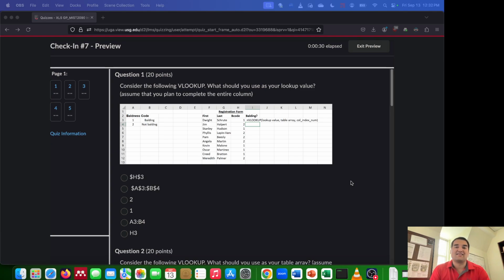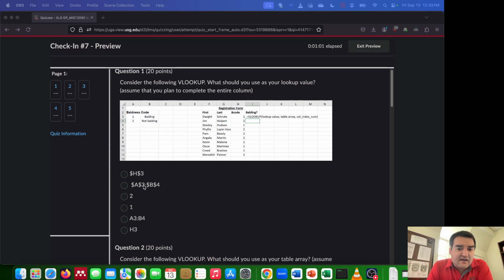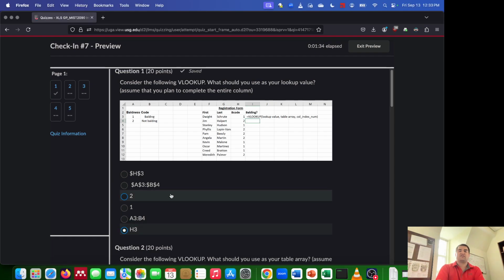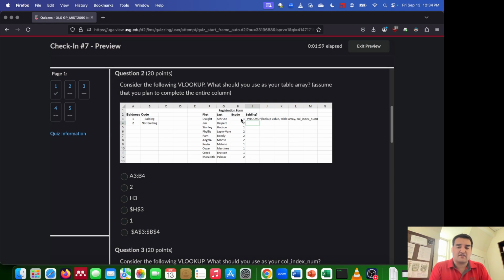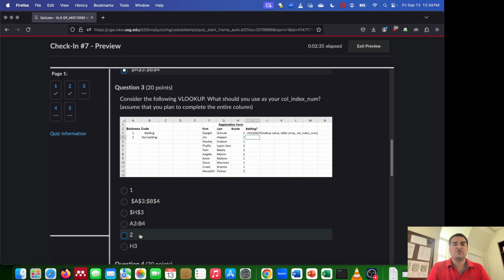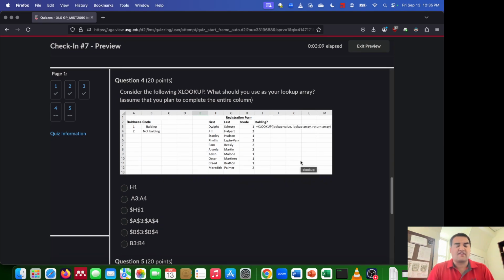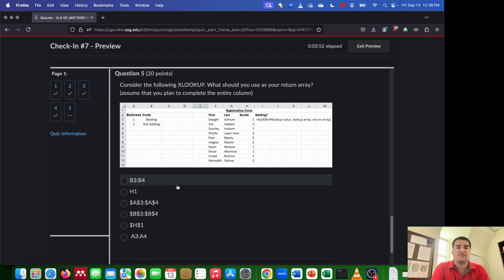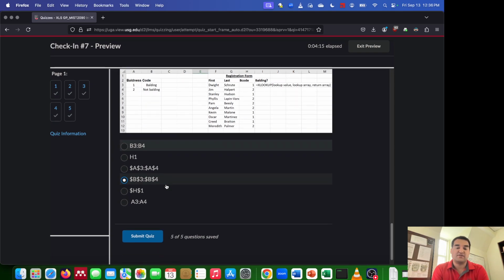Check-In Quiz 4 Solution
In this video, I cover the solution to check-in quiz 4.